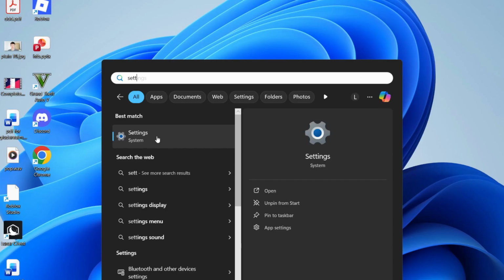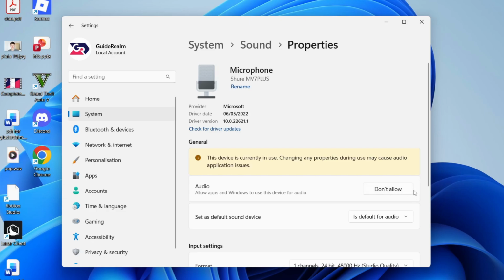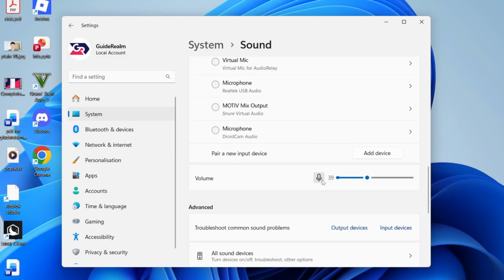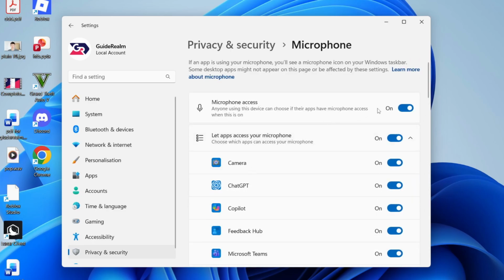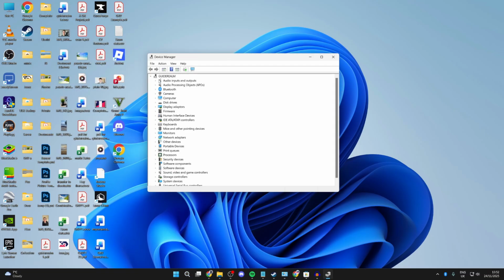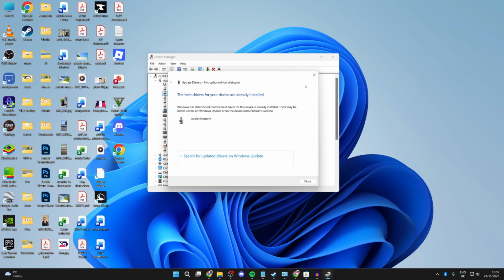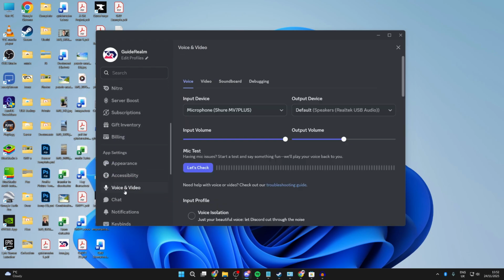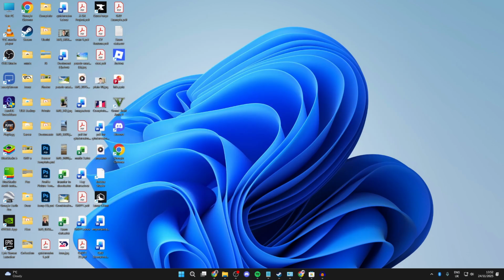How To Fix Microphone Not Working In Windows 11 - Step By Step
Learn how to fix microphone not working in windows 11 in this video.

GuideRealm